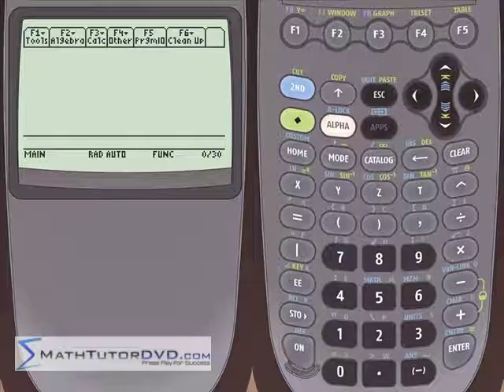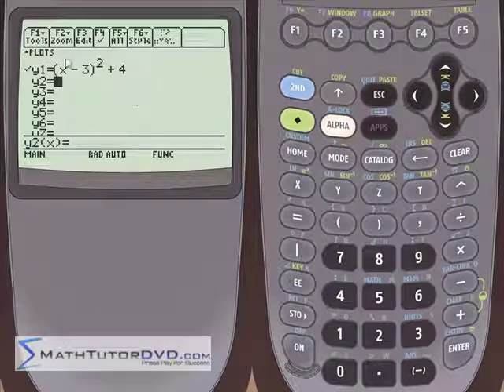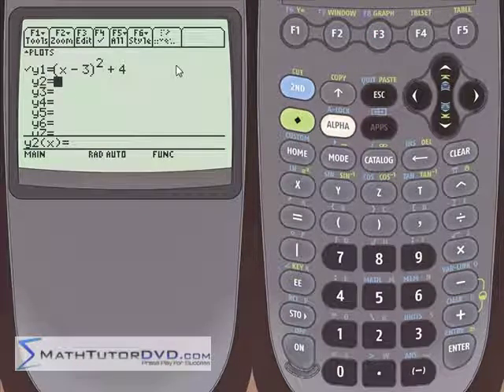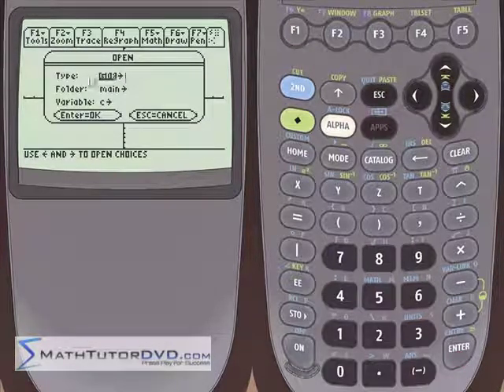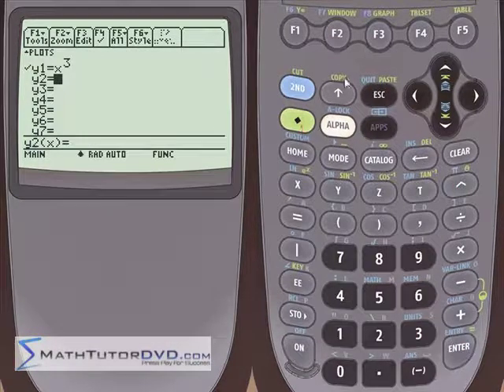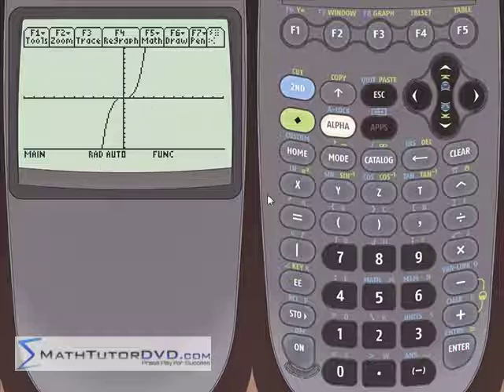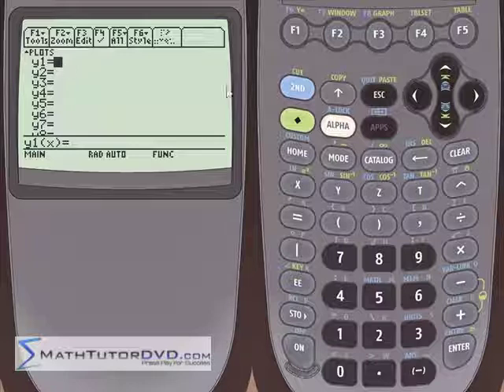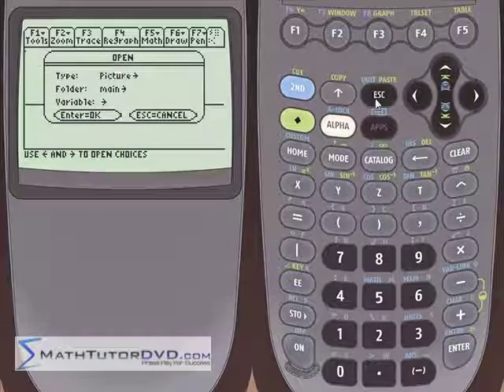TI-89 Calculator - 25 - Saving and Recalling Graphs